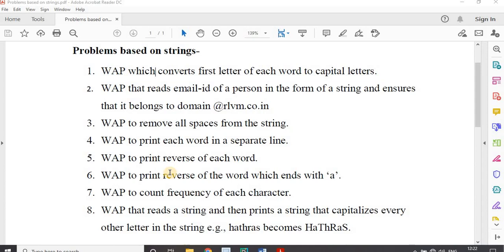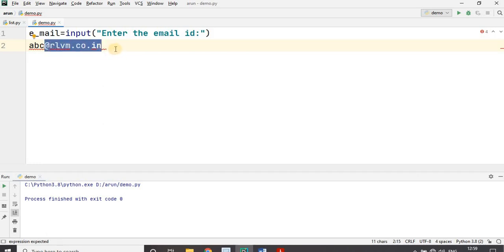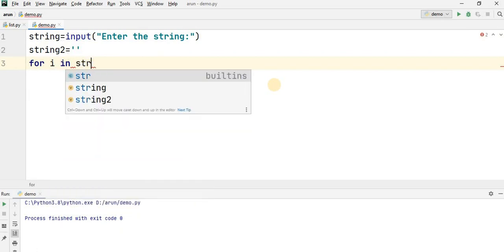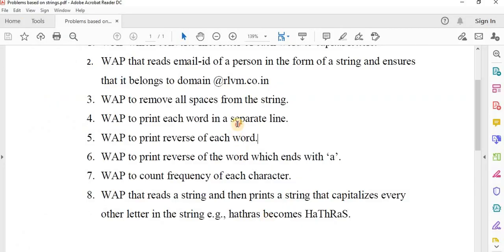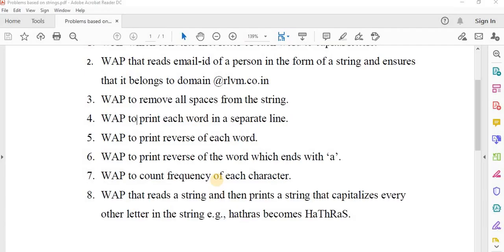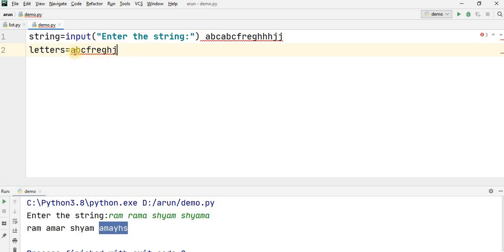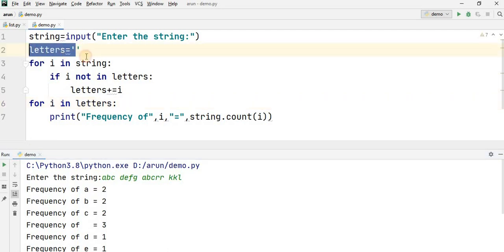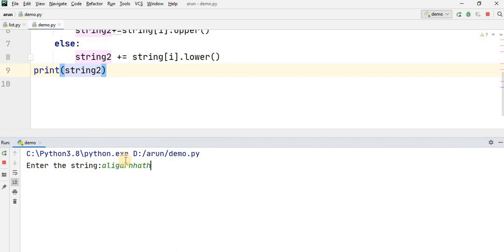27. Python - Strings Programs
Here some problems are described based on strings.